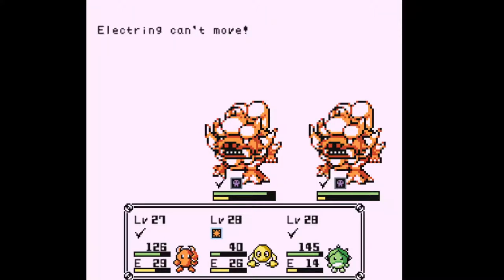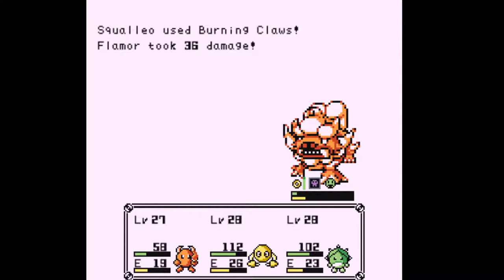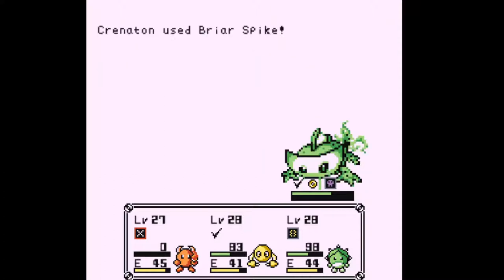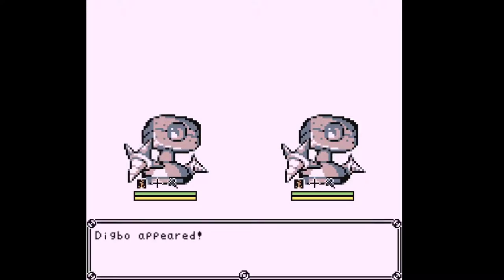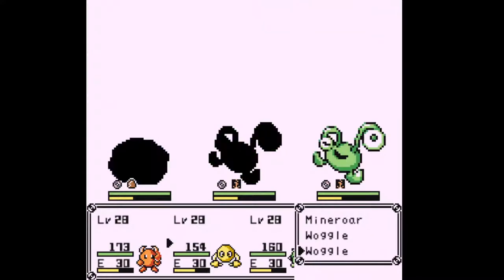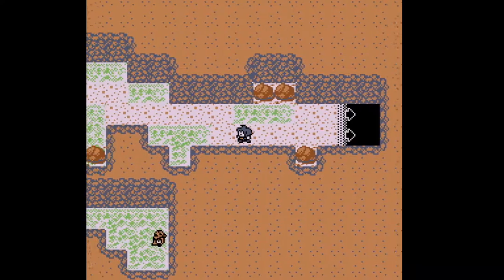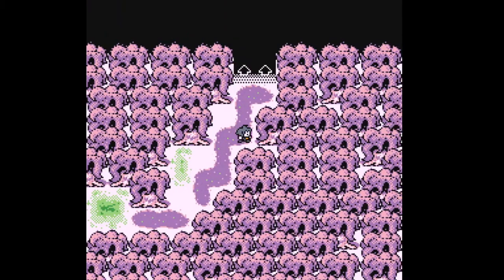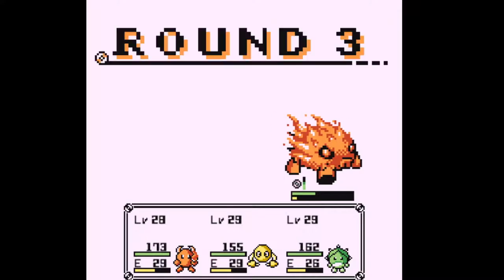Just standard adventuring - Disc Creatures Ep. 13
I find out what is behind the waterfall, and I go back to the haunted forest in this episode of Disc Craetures.

(aff)
About this video:  I am just going to put some text I can copy because I am putting up a ton of Disc Creatures videos right now.